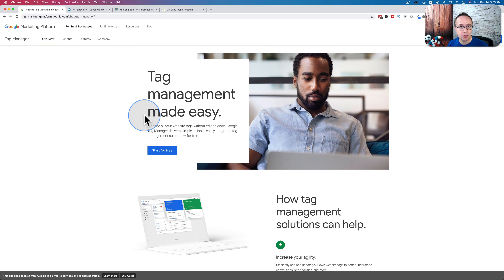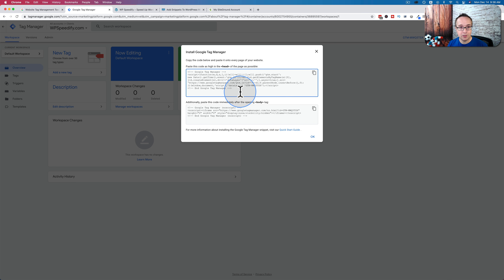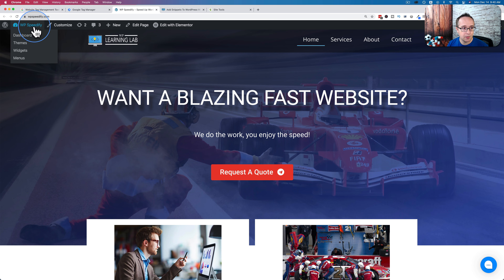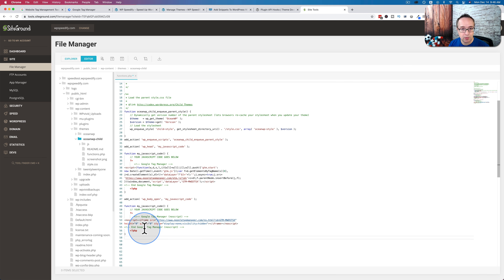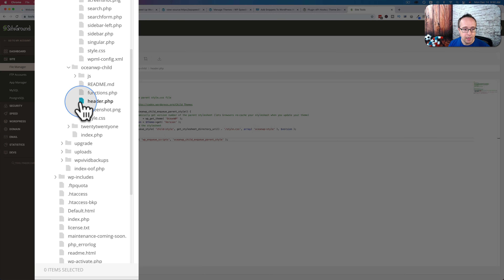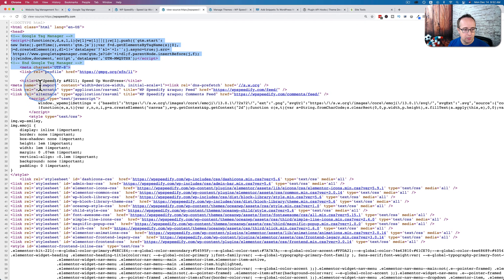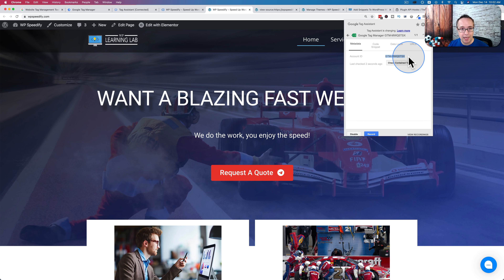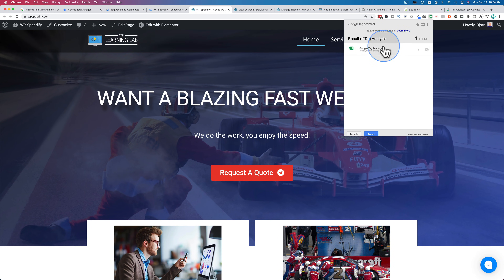2 Ways To Install Google Tag Manager In Wordpress Without A Plugin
If you use lots of marketing tags like Google Analytics, Google Ads, Facebook Pixels, and other JS from third party websites, then learning how to install Google Tag Manager in WordPress without a plugin is a lifesaver.

In this tutorial, you will learn two ways to install Google Tag Manager on your site without using any plugins.